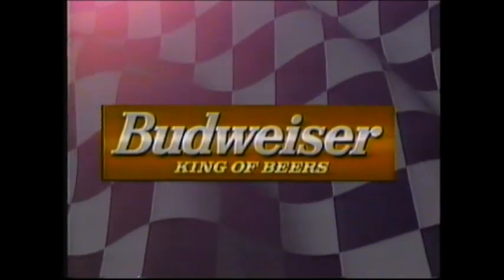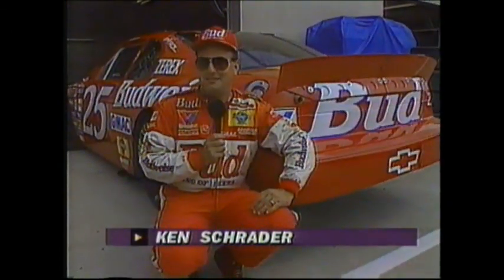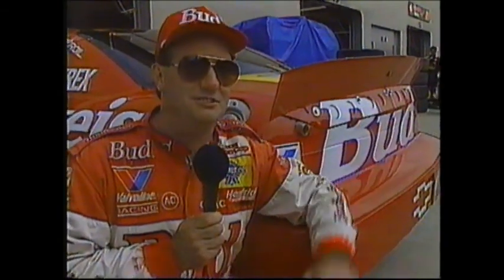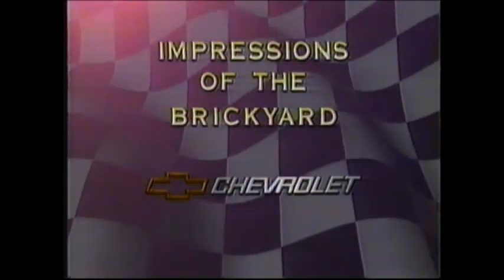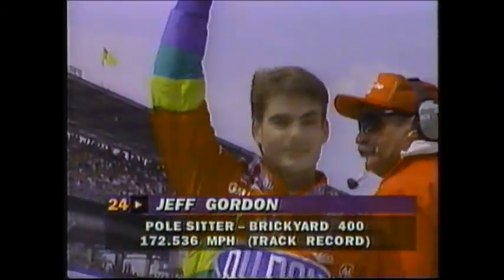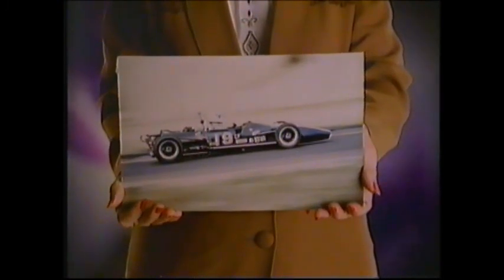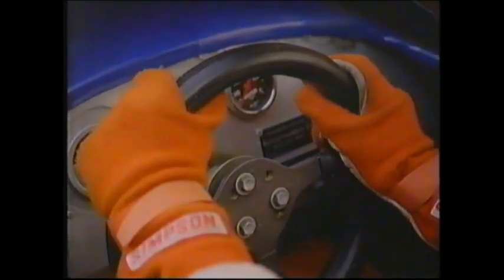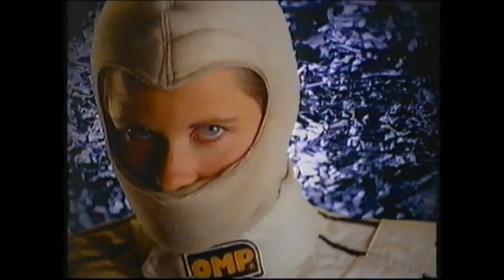1995 Commercials/Promos (Brickyard 400) #2 (August 5th, 1995, ESPN2)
[1] Jiffy Lube
[2] Goodyear Eagle tires (with Rusty Wallace)
[3] Delco Electronics #1
[5] Brickyard docu #1 by Budweiser (with Kenny Schrader interview)
[6] Budweiser (Anheuser-Busch)
[7] Sears
[8] TV promo: "Thriftway ATP Championship"
[9] TV promo: "LPGA Classic"
[10] Delco Electronics #2
[11] Chevrolet Monte Carlo
[12] Pennzoil motor oil (and Gumout cleaner) #1
[13] TV promo: "The Indy 200 (at Walt DisneyWorld)"
[14] Brickyard docu #2 by Chevrolet
[15] Chevrolet #1
[16] ESPN2 station promo
[17] TV promo: "NFL Prime Monday"
[18] Chevrolet #2
[19] PPG Paint
[20] Pennzoil motor oil (and Gumout cleaner) #2
[21] Goodyear Eagle tires (with Darrell Waltrip)